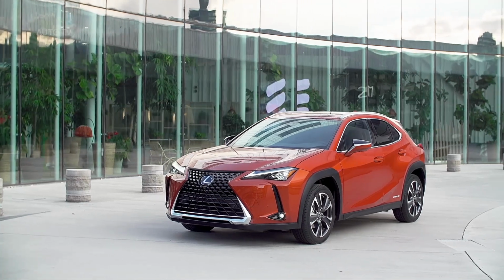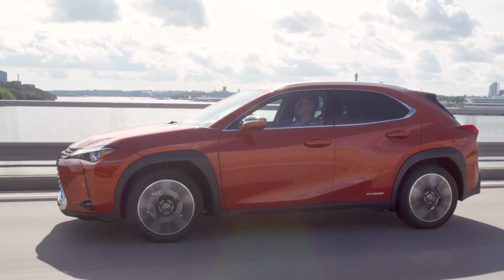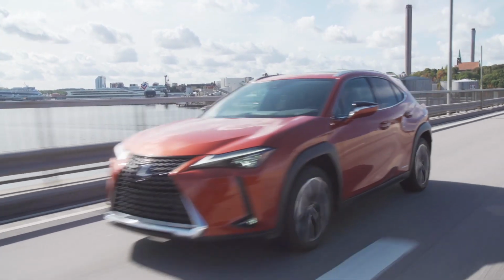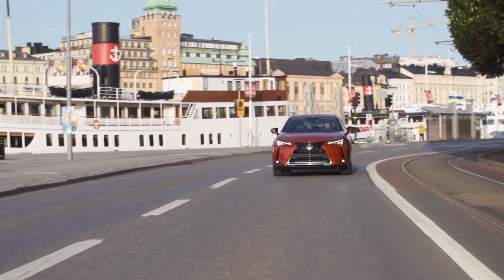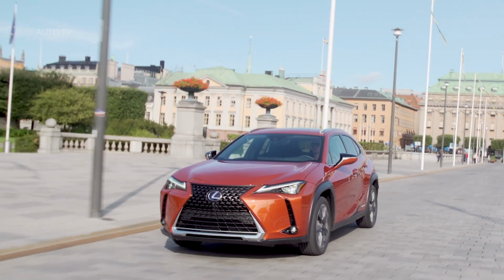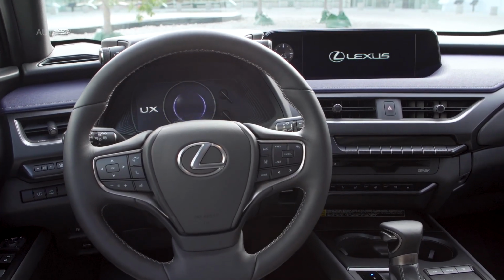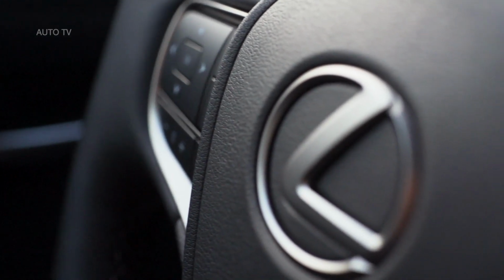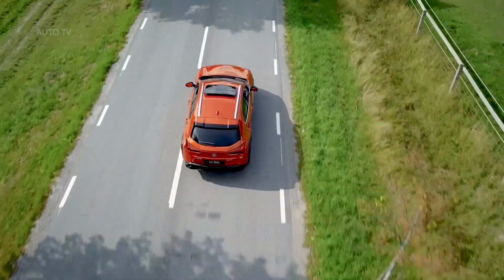2019 Lexus UX in Cadmium Orange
The new Lexus UX offers the brand's innovative luxury and safety in a package that combines bold new design elements and ultra-efficient new powertrains. For many customers, the UX will not only be their first Lexus, but also their first luxury vehicle. The UX name is derived from the design team's guiding concept and describes the vehicle's mission: Urban + X-over (crossover) = UX.

The brand-new 2019 Lexus UX Hybrid finishes in the middle of our luxury subcompact SUV rankings. While it's fuel-efficient and makes a great commuter vehicle, the UX Hybrid doesn't deliver the driving enjoyment of many class rivals.

The 2019 Lexus UX is the smallest and cheapest Lexus you can buy, and the UX 250h hybrid model just barely misses out being the most fuel efficient. As an entry into the Lexus brand, this subcompact crossover is generally an impressive effort, embodying the design, quality, features and driving experience we've come to expect – albeit with understandable cutbacks made to achieve its lower price.

However, the UX faces stiff competition. It has one of the smallest cabins in a segment not known for its spaciousness, and its Remote Touch tech interface constantly frustrates. And while fuel economy is exceptional for the segment, its acceleration is underwhelming regardless of whether you get the UX 250h or gas-only UX 200. Worse still, you can only get the latter with front-wheel drive. In other words, this is a car with distinct highs and lows.

From the comfortable and supportive driver seat, the UX looks and feels like a proper Lexus. The design is consistent with, but, refreshingly, not a copy of other models. There are common details like the drive mode setting selectors that sprout from the instrument panel and the F-Sport's sliding gauge cluster within, while the available 10.25 infotainment display is perched atop a low, flat dash. The materials covering the dash and front doors are appropriate for this luxury price point and consistent with the ES 350, if not higher-priced Lexus models. By contrast, the hard plastic door panels in the rear are disappointingly more consistent with a Toyota Corolla.

However, the UX features unique touches and offers different controls than other Lexus models. The climate system is operated by unique toggle switches, while the air vents have little rotary controllers that look and feel better than those in a Lexus ES. Now, the UX has been afflicted by the same curse as its various siblings – the Remote Touch tech interface – and while it's still perpetually frustrating and distracting, there are some noteworthy advancements.

Like everything in its segment, the UX 200 has a 2.0-liter four-cylinder engine. However, it's missing one key ingredient: a turbocharger. As such, this engine that admittedly impresses in the 2020 Toyota Corolla is seriously outgunned in this company with 169 horsepower and 151 pound-feet of torque. Most competitors start in the 200s. The UX 200 is also exclusively paired with front-wheel drive and Toyota's new direct-shift CVT, a continuously variable automatic transmission that simulates 10 gears. Lexus estimates the UX 200 will go from zero to 60 mph in 8.9 seconds, which is glacial for the segment.

Unlike anything else in the segment, however, the UX 250h is a hybrid that pairs a 2.0-liter four-cylinder with either two electric motors (front-wheel drive) or three (all-wheel drive). Overall output is 181 hp, which helps shave a few ticks off the 0-60 time (8.6 seconds FWD, 8.7 seconds AWD).

EPA-estimated fuel economy is exceptional for the segment, regardless of powertrain. The UX 200 achieves 29 mpg city, 37 mpg highway and 33 mpg combined. The UX 250h hybrid gets 43/41/42 with FWD and 41/38/39 with AWD.

The base 2019 Lexus UX 200 starts at $34,025, including the $1,025 destination charge. The UX 250h hybrid starts at $35,025.

Their standard equipment is basically equal, including 18-inch alloy wheels, automatic LED headlights, proximity entry and push-button start, adaptive cruise control, a variety of accident avoidance tech (see safety section below), dual-zone automatic climate control, power front seats, a 60/40-split folding back seat.
The Premium package adds a sunroof, heated and ventilated front seats and automatic wipers.
There are two optional packages/trim levels: Luxury and F Sport.